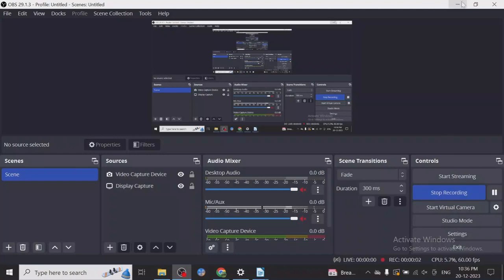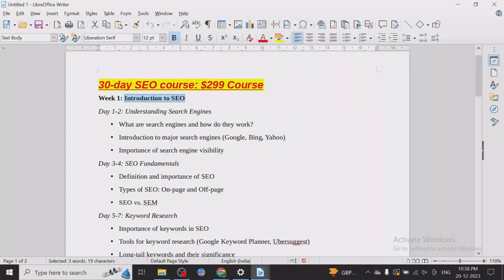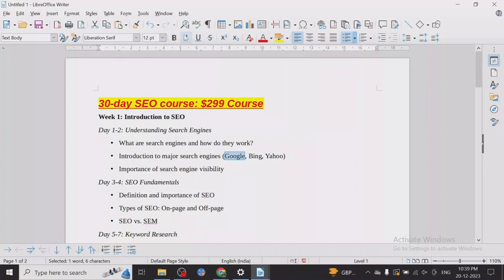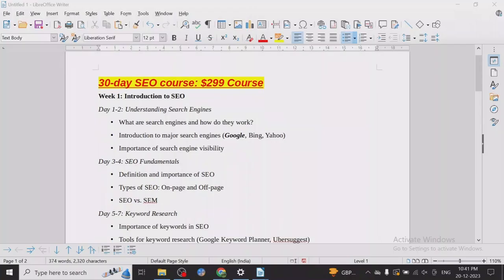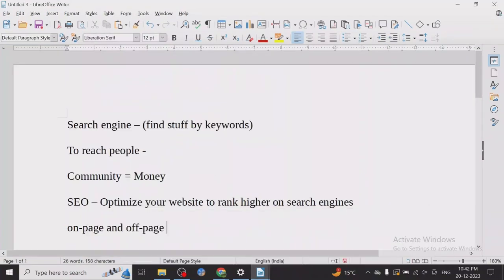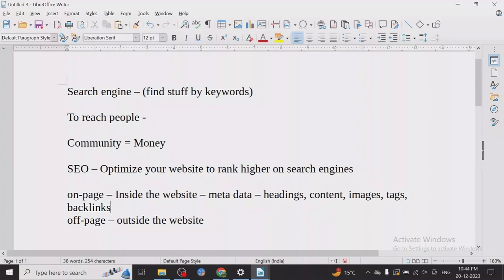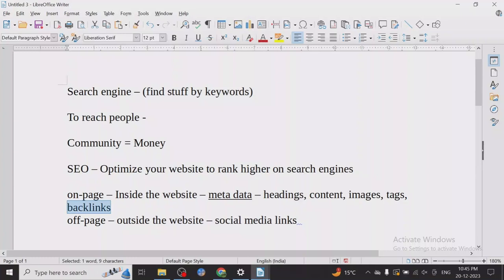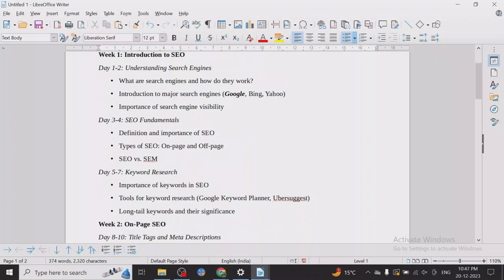30 Days Professional SEO Course - Day 1 (Beginner to Advanced SEO)